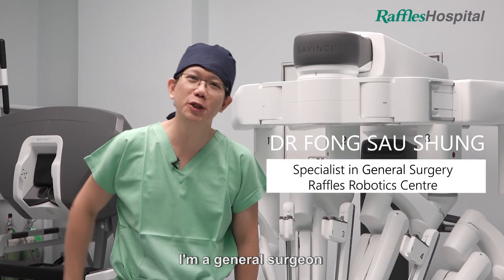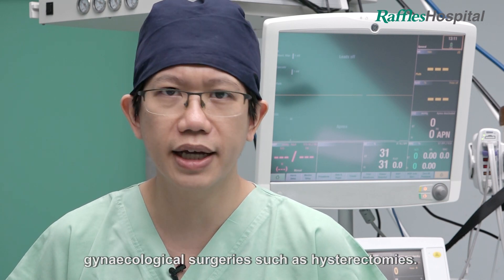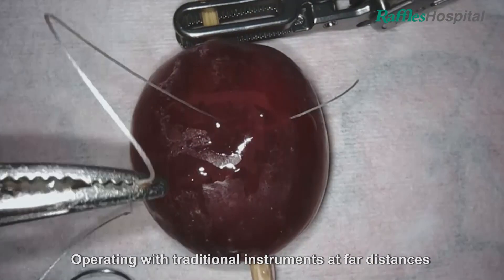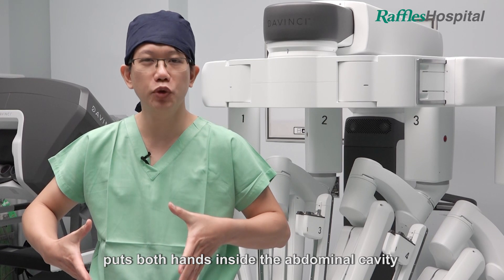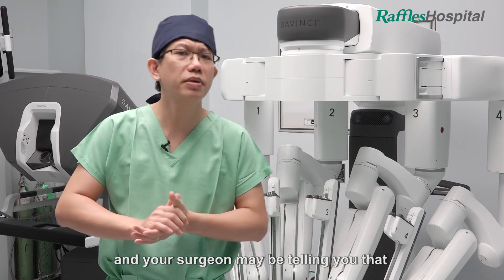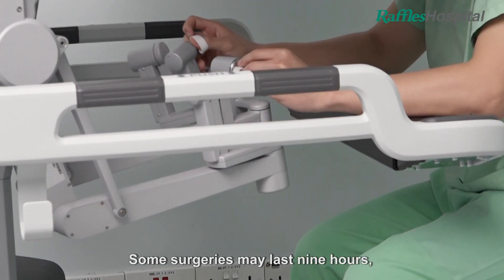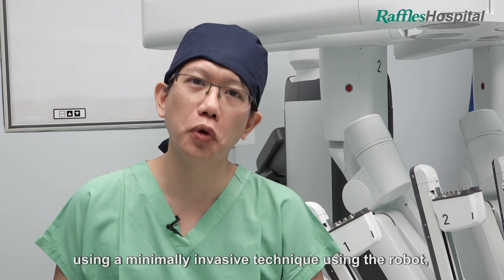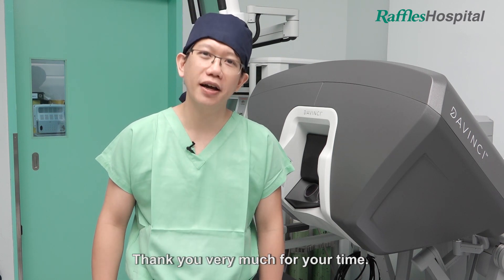Ask a Robotic Surgeon: da Vinci XI Surgical System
You may have heard about robotic surgery, but do you know the benefits and differences that it can make? Watch this video as Dr Fong Sau Shung, Specialist in General Surgery, Raffles Robotics Centre, shares more with you about the da Vinci XI and how it can help in surgeries.